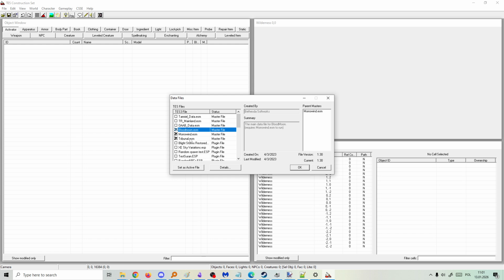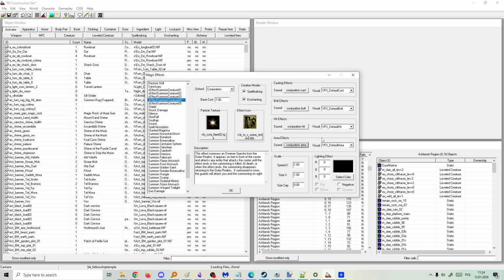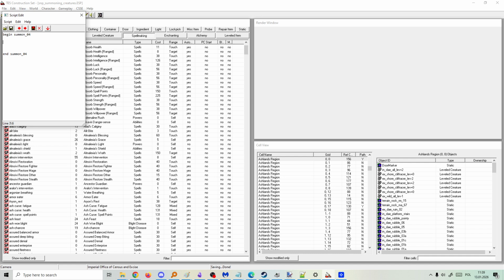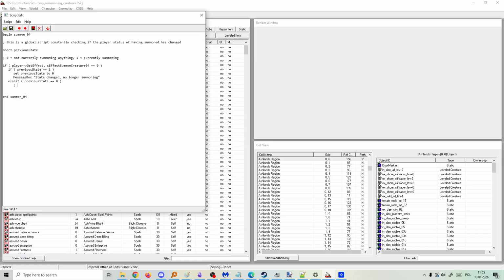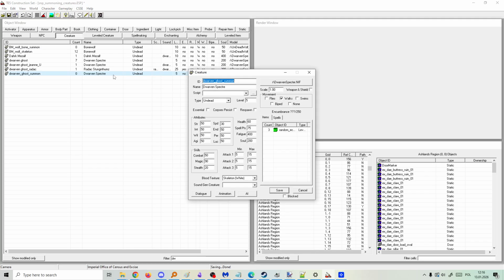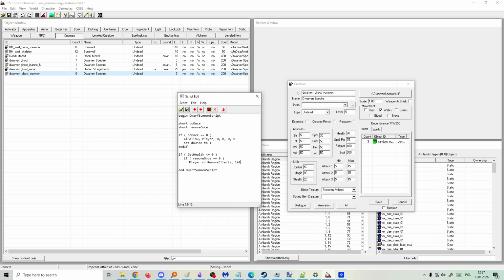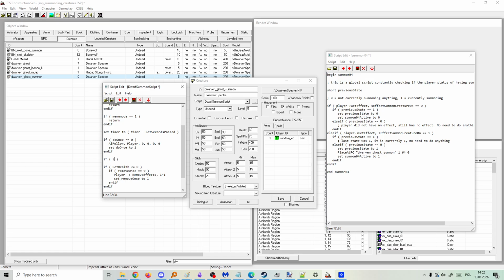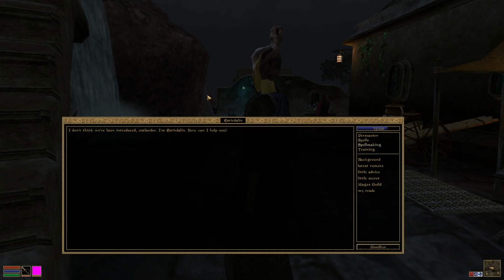Morrowind - Coding custom summon spell using MWscript (part 1 - static summon script)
In this video I will walk you through the entire process of creating a custom summon in Morrowind using one of the unused, pre-existing spell effects that the game shipped with.

In Part 2 we will look at how we can squeeze more custom summons out of these two lone spell effects by introducing a dynamic summon script into the mix

Text version of the tutorial and script ready to copy will be posted on my website as soon as it exists : LINK WILL GO HERE

Intro: (0:00)
Magic Effects: (1:53)
Naming the Effect (6:53)
Spellmaking (7:30)
In Game showcase (8:40)
Global Script (10:24)
Activate Global Script (19:16)
Testing in game (20:00)
Creating the creature to summon (21:00)
Finishing the global script (22:05)
Local Creature script (24:48)
Final Result (37:00)
Wrap Up (39:42)